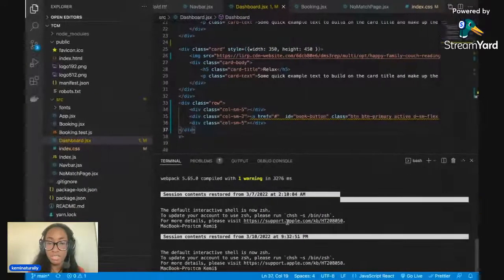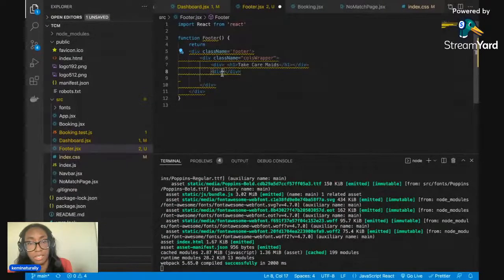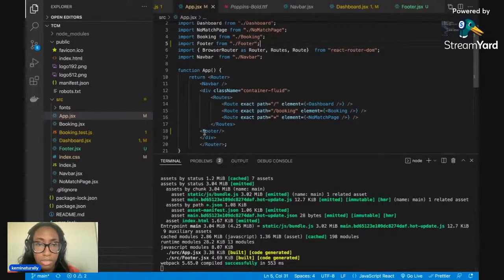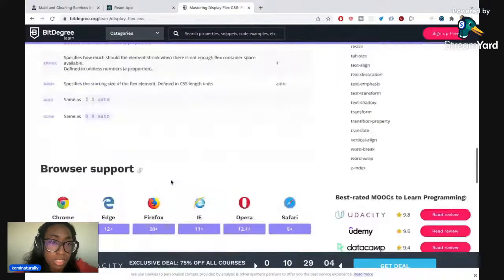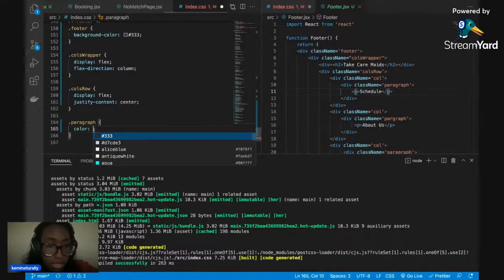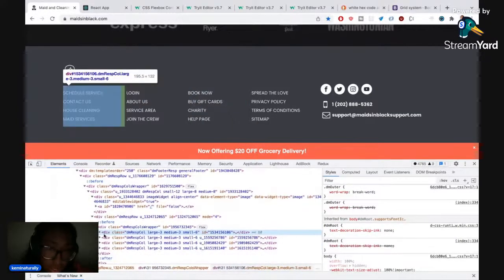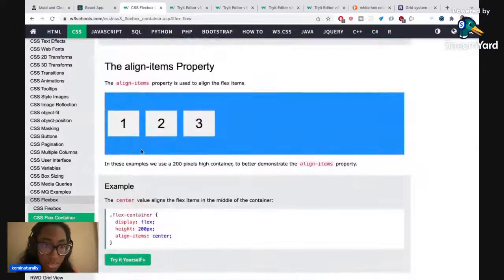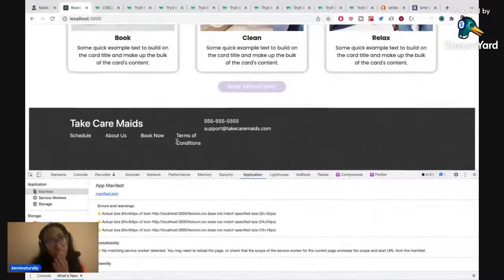React Website | Footer Creation